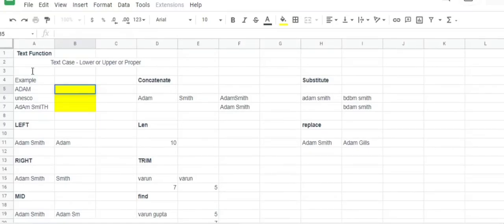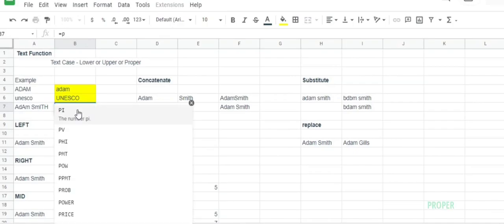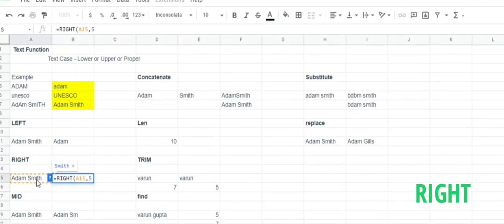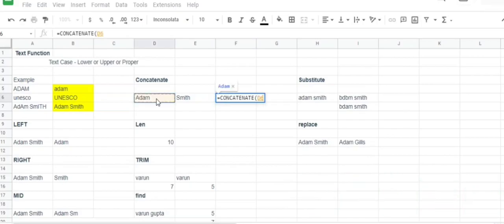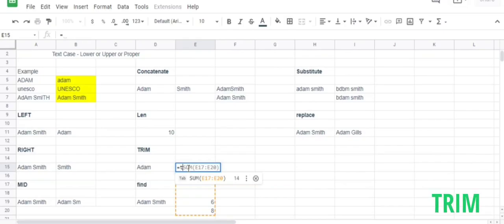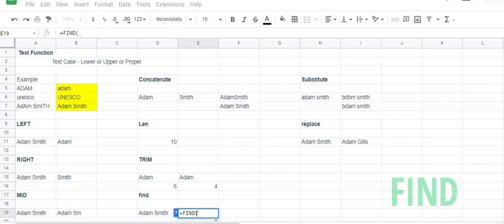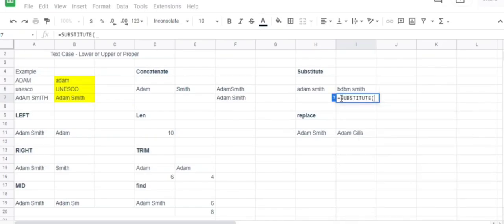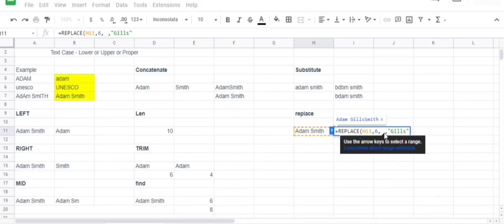Text Functions In Google Spreadsheet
In this video some basic text functions of google spreadsheet are explained

0:00 - intro
0:06 - lower function
0:25 - upper function
0:41 - proper function
0:58 - left function
1:13 - right function
1:27 - mid function
1:48 - concatenate function
2:25 - len function
2:37 - trim function
3:15 - find function
3:30 - substitute function
4:09 - replace function